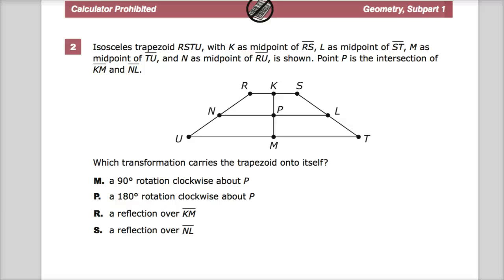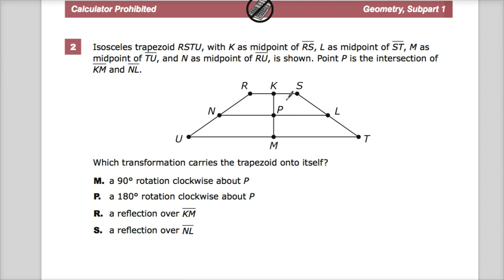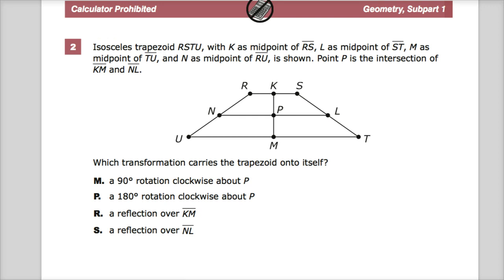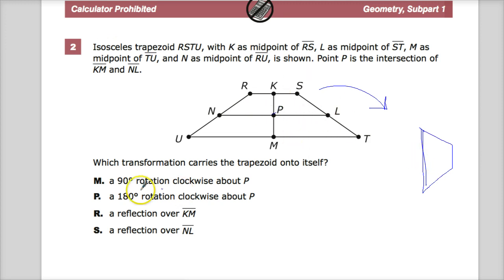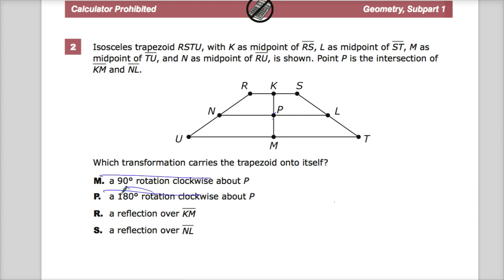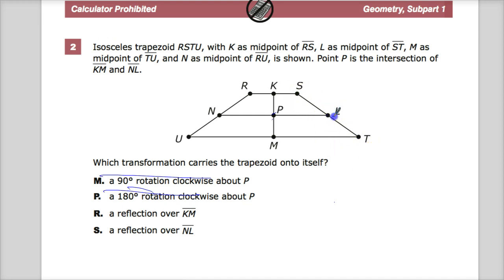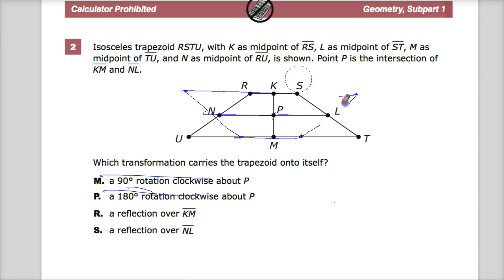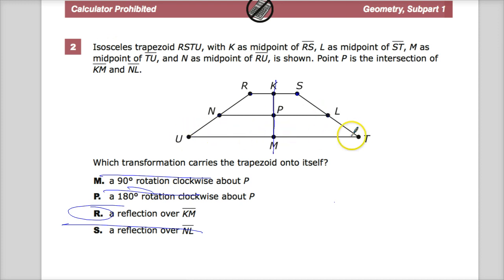Question 2 - Geometry - TNReady Practice Test